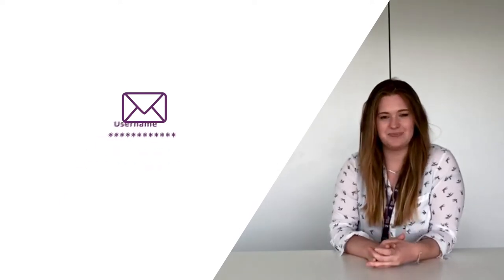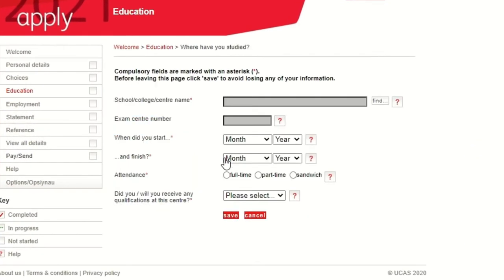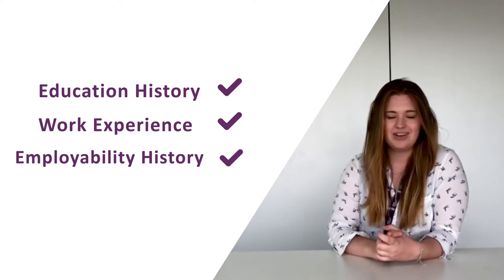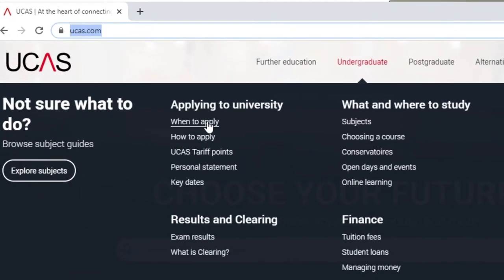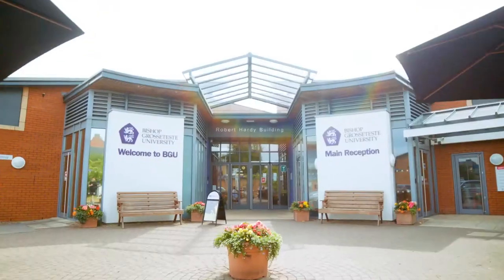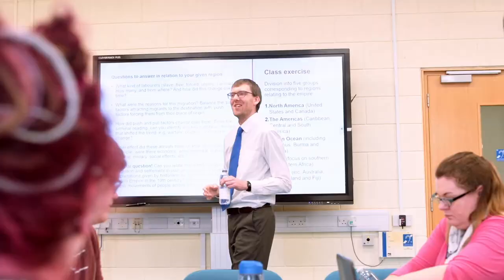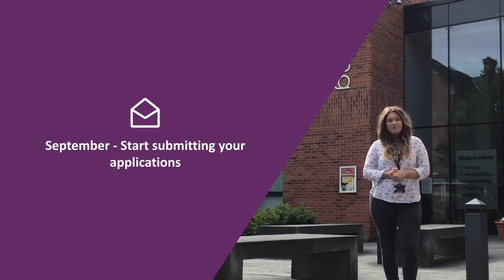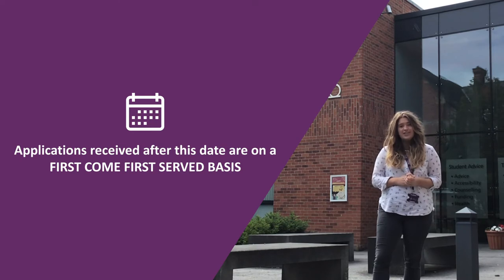UCAS: Tips on Writing Your Personal Statement | Bishop Grosseteste University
Lottie, from the Outreach Team at BGU, explains everything you need to know about UCAS and Personal Statements.